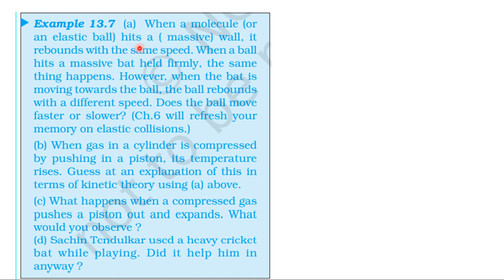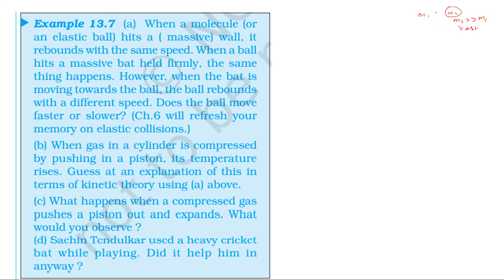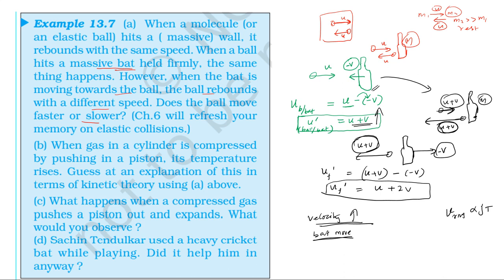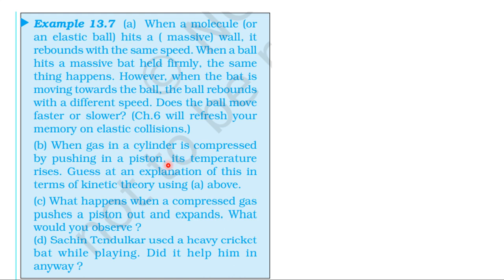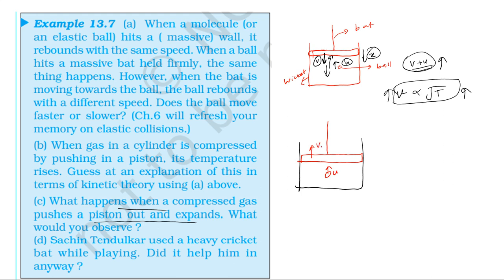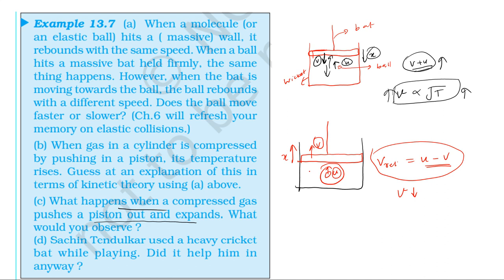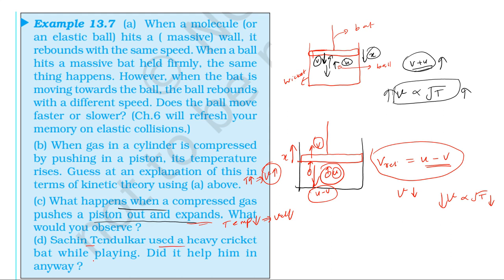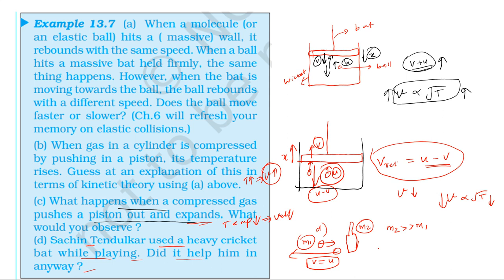NCERT SOLUTION | CLASS 11 PHYSICS | EXAMPLE 13.7 | KINETIC THEORY IN TAMIL